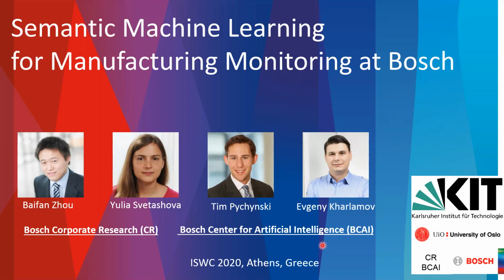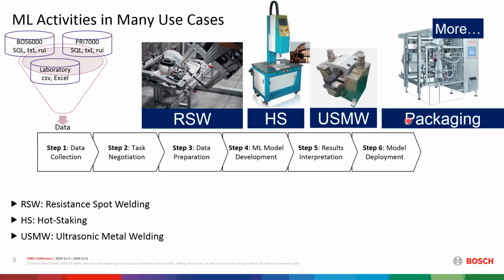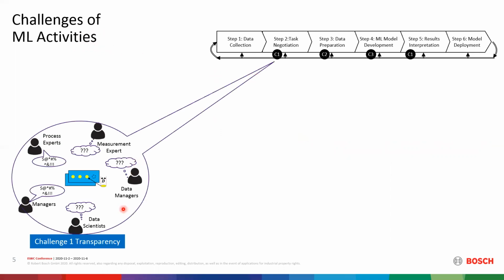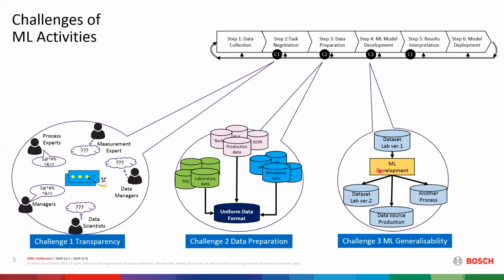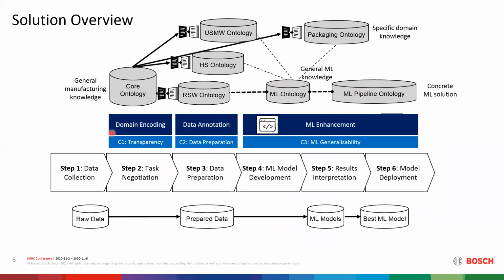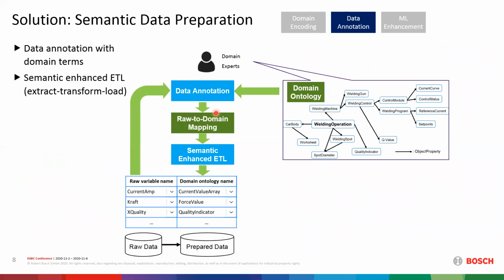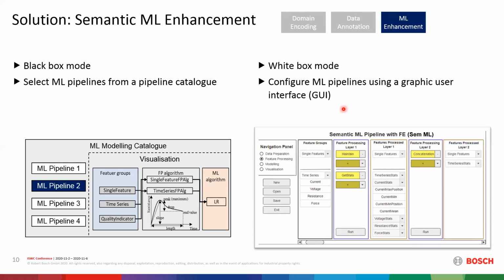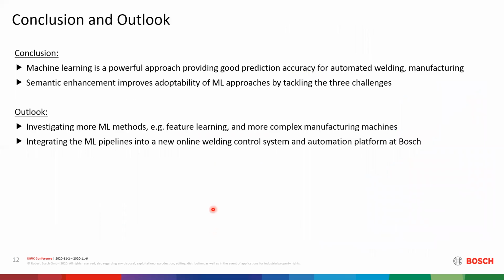ISWC2020 Industry, Semantic ML for Manufacturing Monitoring at Bosch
Teaching and research videos from the SIRIUS Centre for Research-based Innovation at the University of Oslo and its partners.